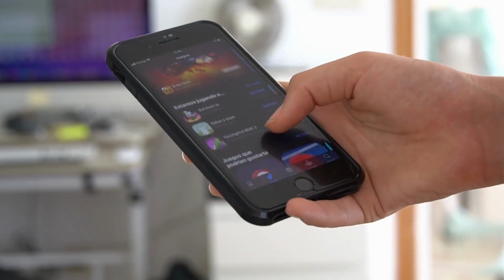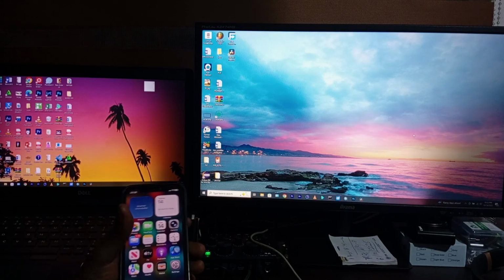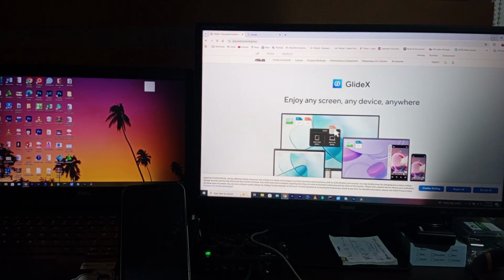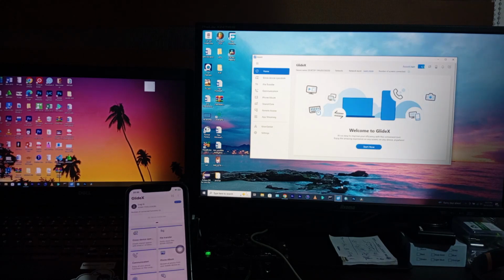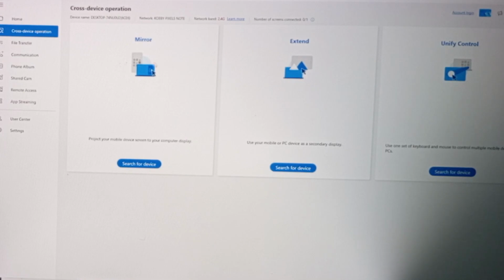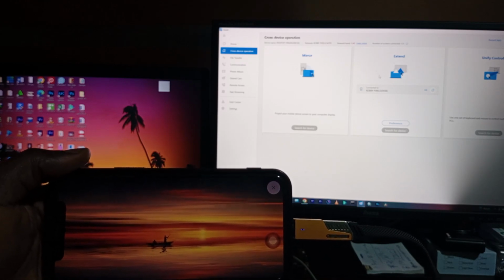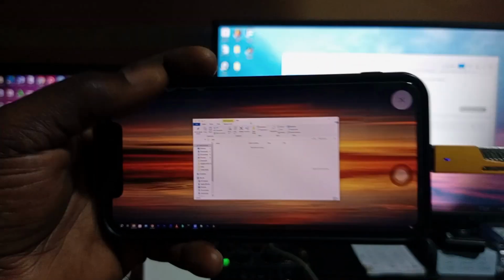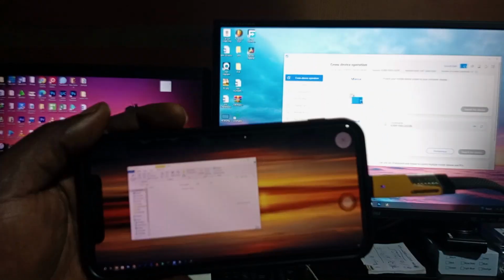Turn Your iPhone Into a Second Monitor — Game Changer! 🔥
Did you know your iPhone can be used as a second monitor? In this video, I'll show you how to use your iPhone as an external display for your Windows or Mac using an app from the app store, step by step, a simple tutorial for improving monitor connectivity. This is perfect for a dual monitor setup, boosting your iphone tips and tricks!